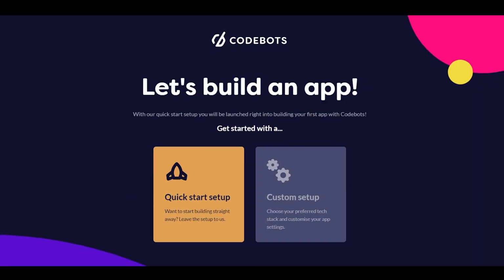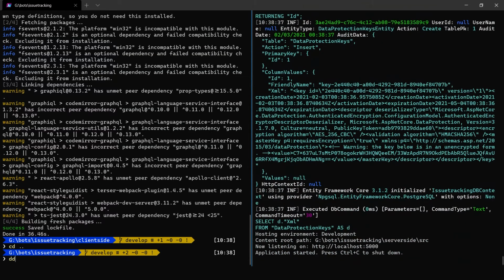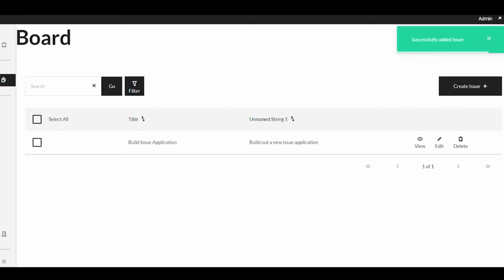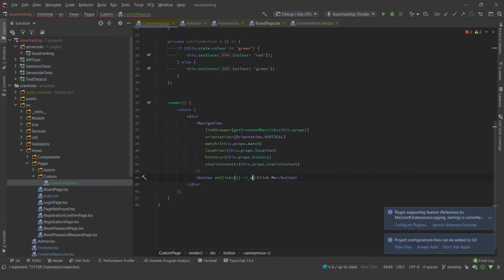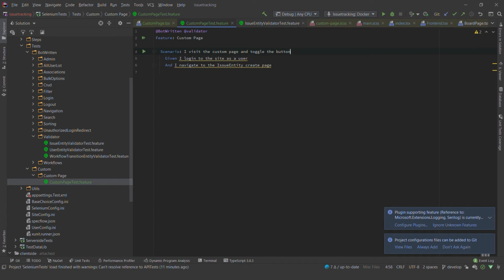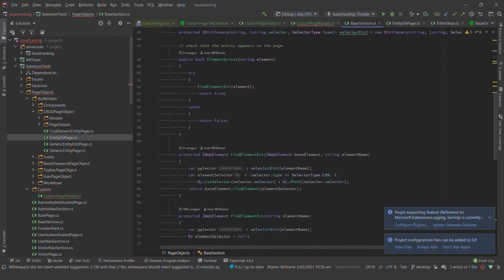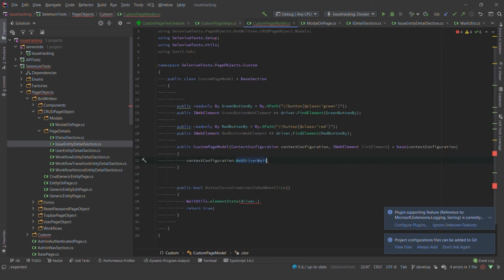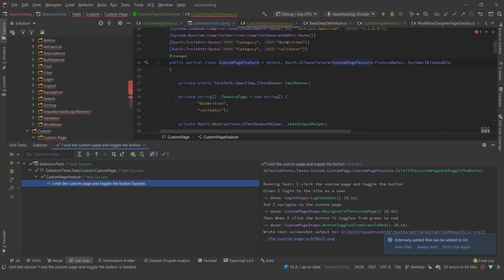How To: Write Testing on a Codebots Target Application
Codebots Software Developer Tom runs through the process of writing tests on a Codebots target application.

00:00 Introduction
00:45 Building the Entity Diagram
01:35 Building the Interface Diagram
02:14 Security Diagram
02:34 Build the App
03:05 Cloning down the Git repo
03:22 Setting up the Client and Server Sides
04:03 Set up the code editor
04:37 Editing the code
05:43 Viewing the target application
06:46 Creating a new workflow extension
08:09 Adding a new page
10:27 Adding page elements (button)
14:05 Writing tests
21:42 Using bot written utilities
25:20 Running the tests on the custom page